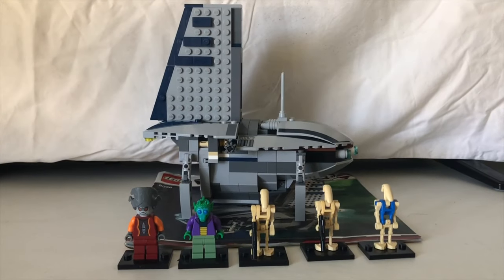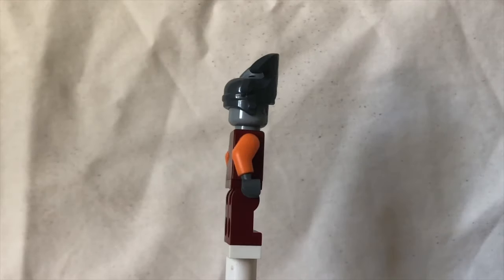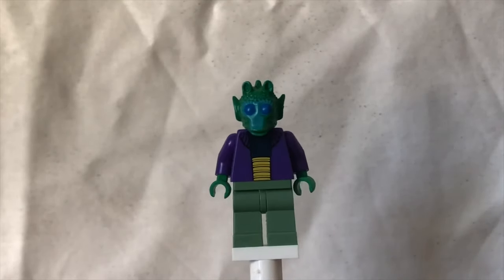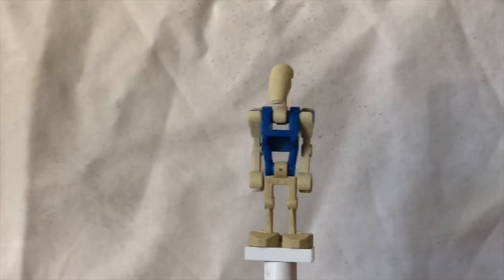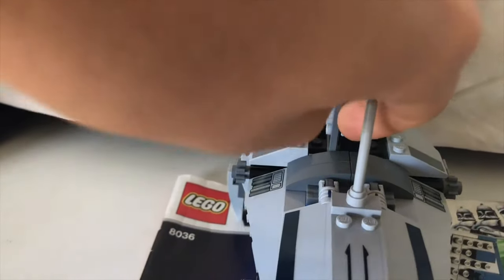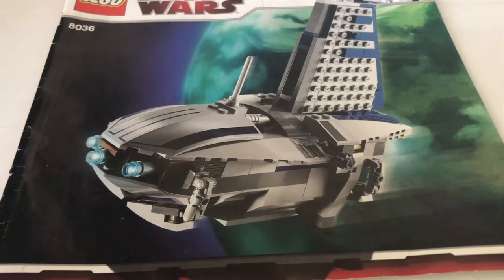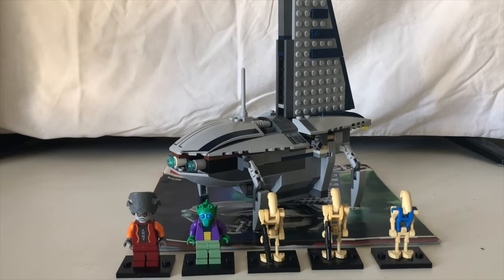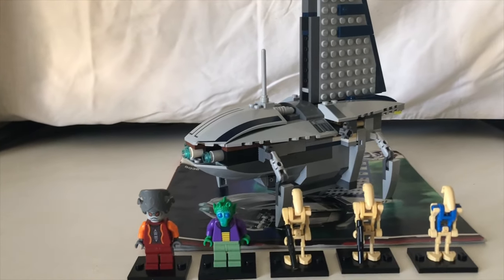LEGO Star Wars Separatist Shuttle 8036 set review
Note: I'm such an idiot for calling the Rodian senator "Anna connander" the whole video. His actual name is "Onaconda Farr". Sorry if I confused people.
Piece count: 259
Release year: 2009
Mini figures: 5
Price now: $80-$100au sealed, $15-$60au used